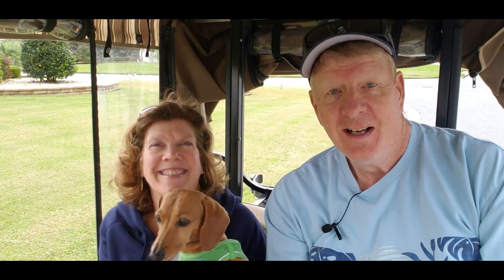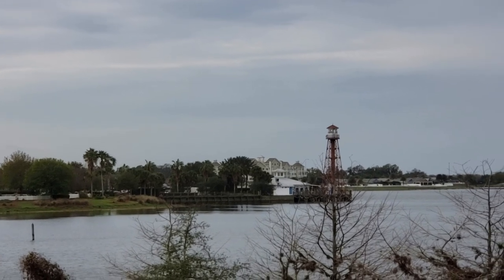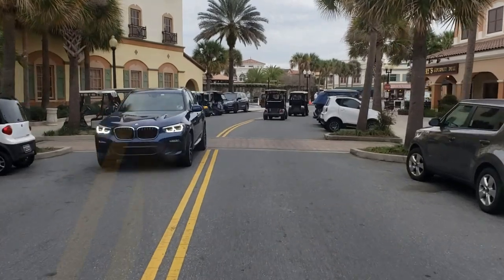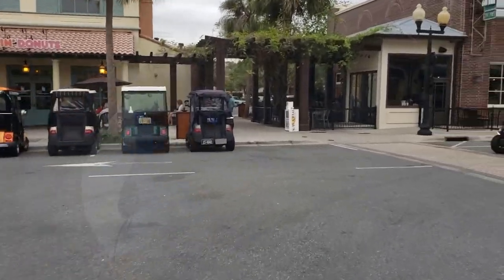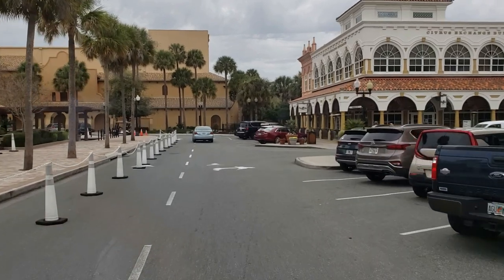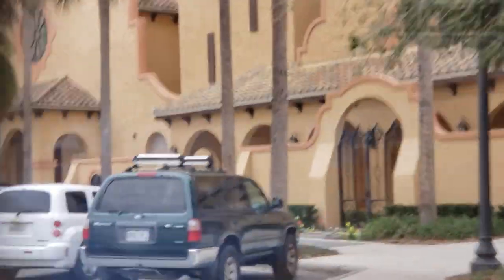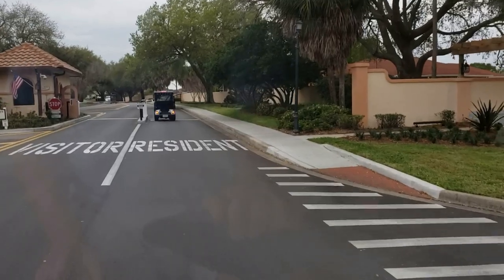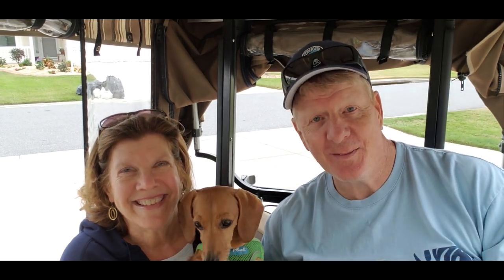SPANISH SPRINGS TOUR AND HIDDEN TREASURE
OUR NEW MAILING ADDRESS:

Newcomers
P.O.Box 888

Jerry and Linda take a golf cart ride with Gizmo to Spanish Springs Town Center in The Villages, where they give viewers a tour of the stores and amenities.  By golf cart it’s about 35 minutes from their home in the Hillsborough area.  Along the way they point out items of interest and a few hidden treasures.  Come along for a nice ride on this beautiful 80 degree day in February.
We would like to thank everyone for watching our videos.